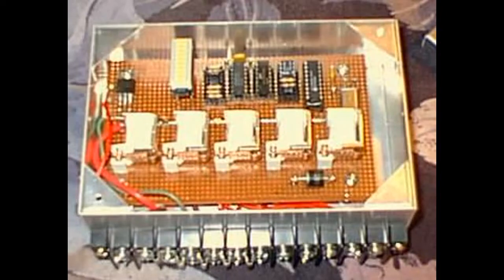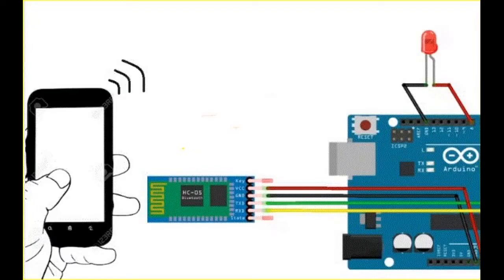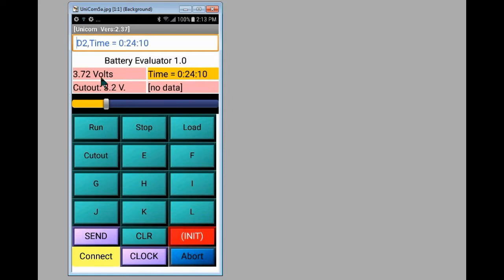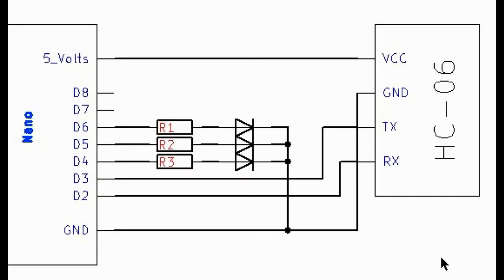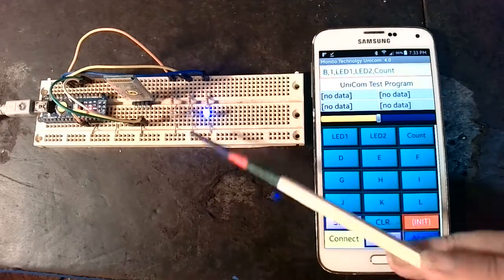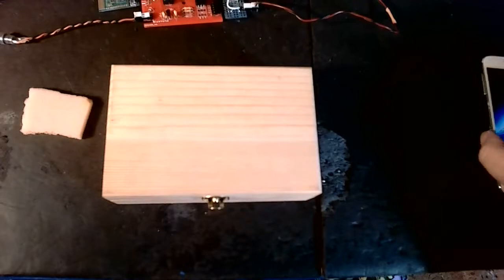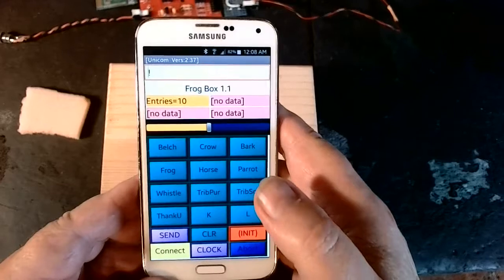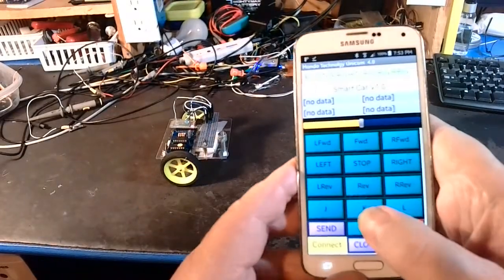Universal Bluetooth interface for Arduino Projects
Use this same program for all (?) of your projects.  Sends and receives serial data via a bluetooth module connected to your project.

Download the program (APK file) along with some helpful information from my Github site.